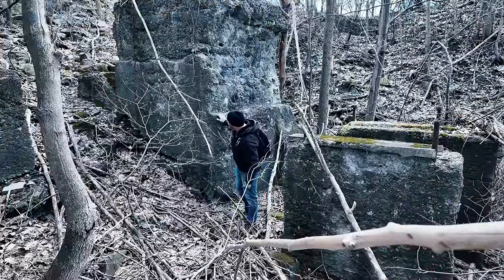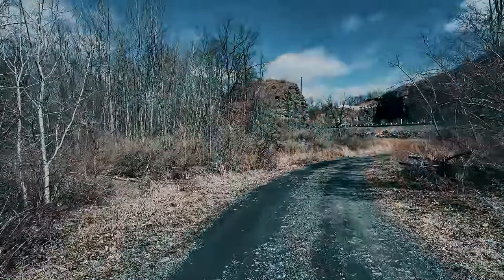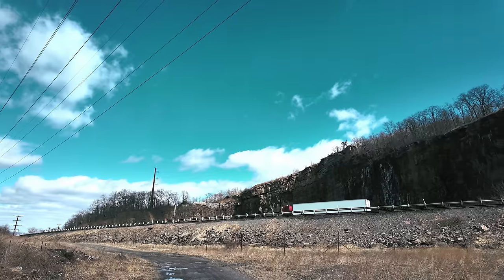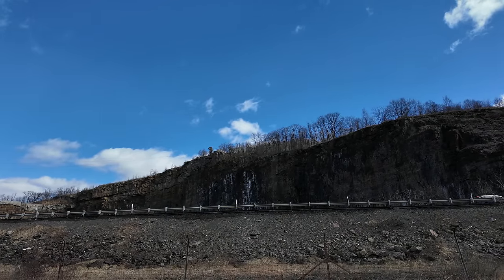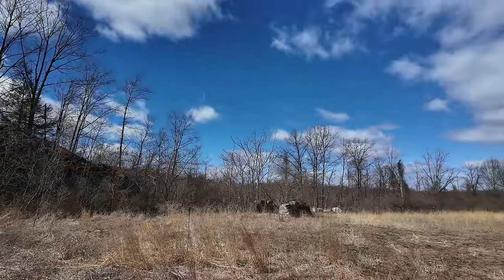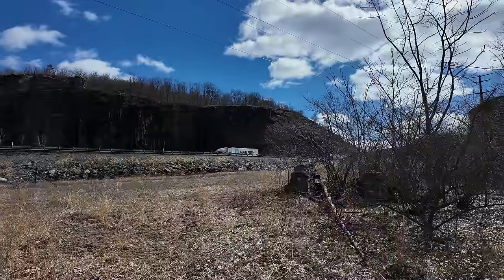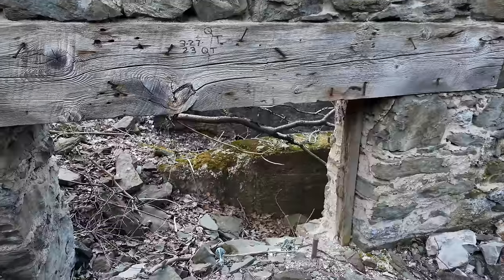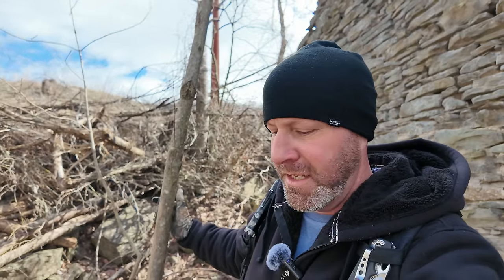Unusual Roadside Find... This Took me by Surprise!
This is a different type of Roadside Find, this is an unusual Turnpike find where I spotted some weird random stuff and decided to investigate. I originally spotted some random items placed in a field and what appeared to be part of a structure, but upon closer inspection, it's not what I was expecting...

Equipment:
►DJI Osmo Pocket 3
►Action Camera Necklace Mount
►Nikon DSLR
►Small Powerful flashlight
►External Mic
►Wireless Mic
►Camera monitor
►Time Lapse pod
►Thermal camera